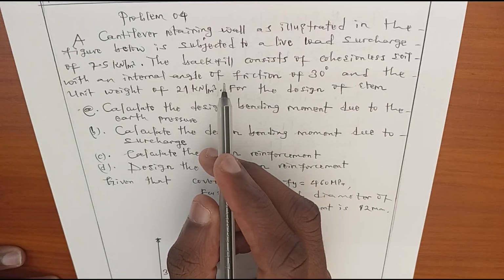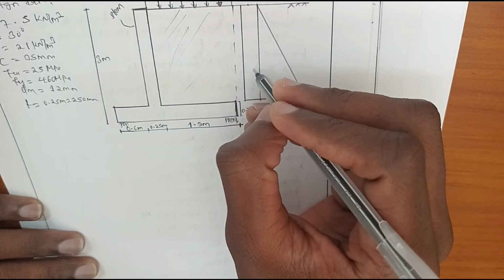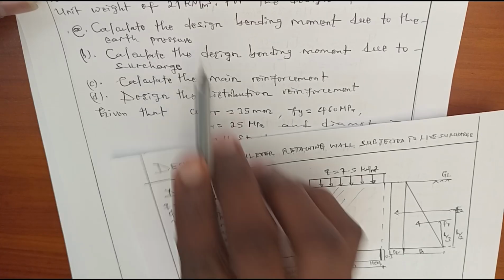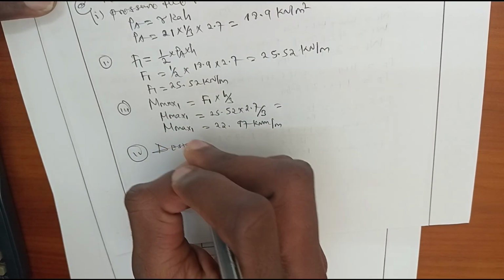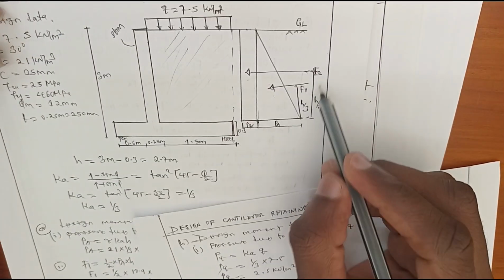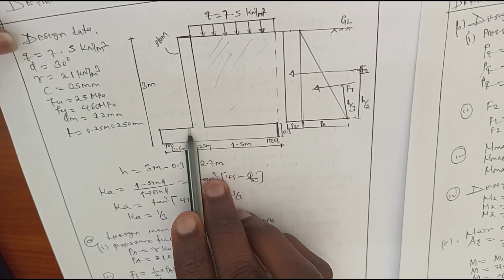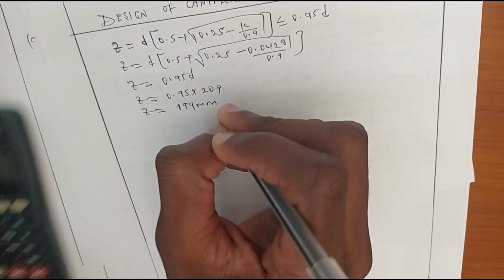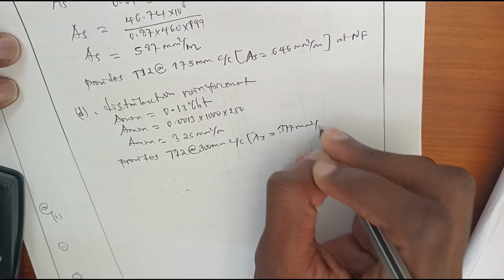How to Design a Cantilever Retaining Wall with Surcharge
Learn how to design a Cantilever Retaining Wall with Surcharge Load step by step. This video covers earth pressure, surcharge effects, overturning, sliding, bearing pressure, stability checks, and reinforcement detailing.